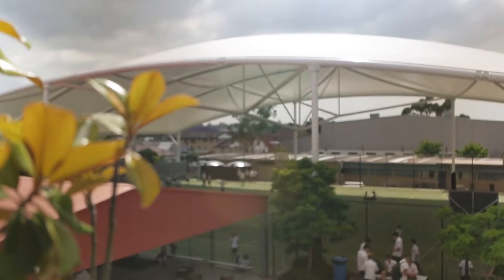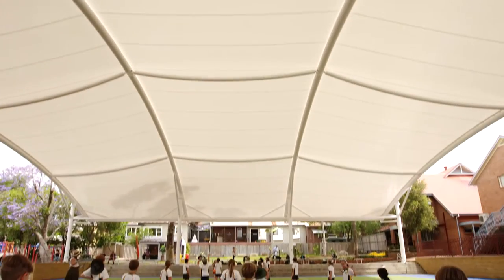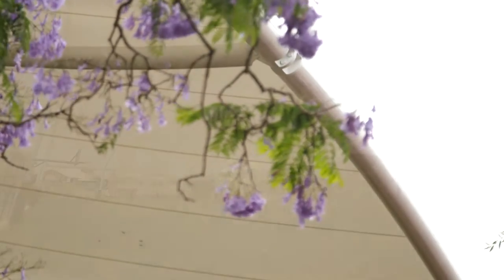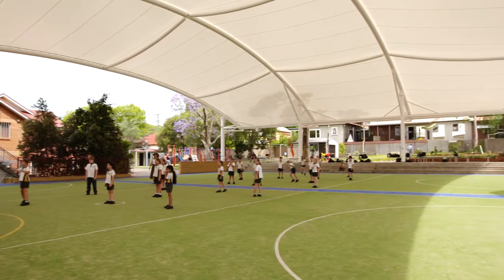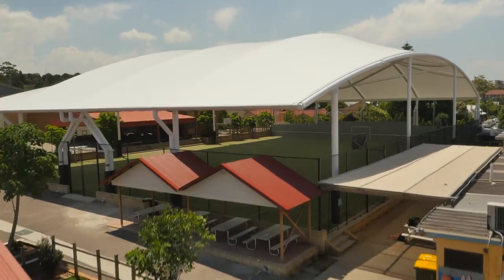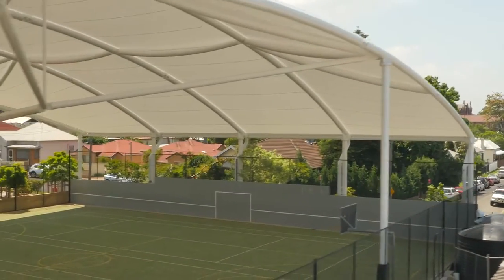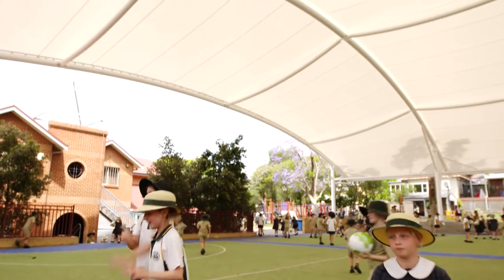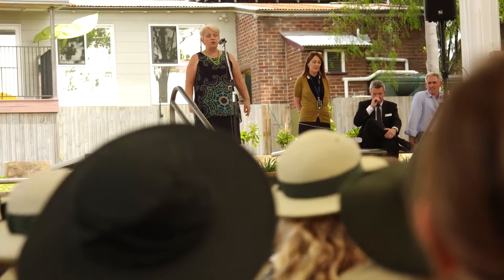St Philip's Christian College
How Greenline created a practical outdoor learning space for St Philip's Christian College.